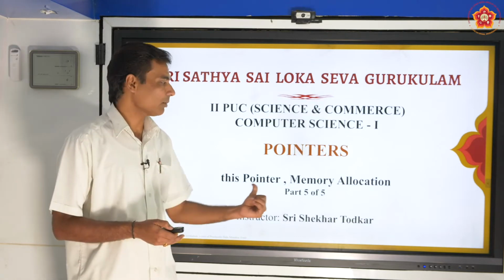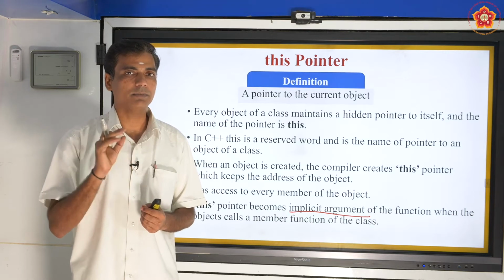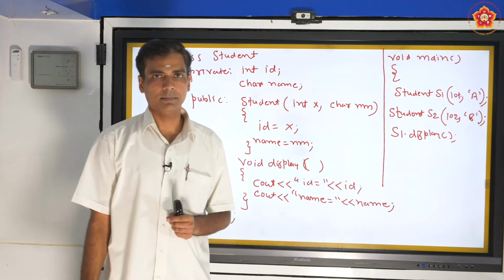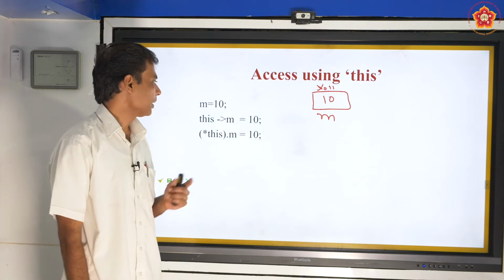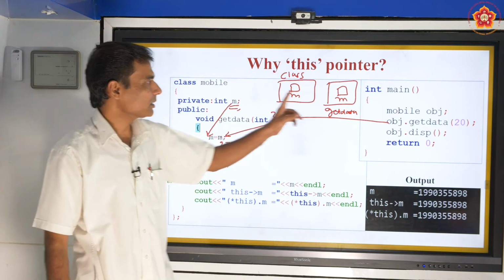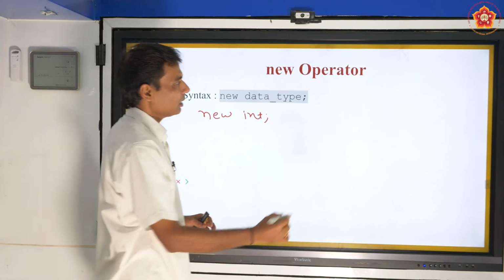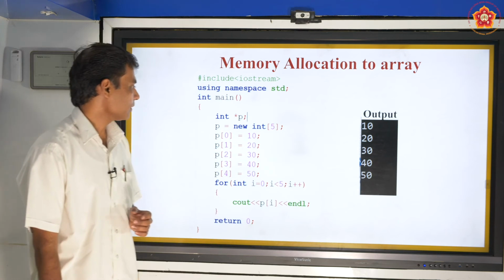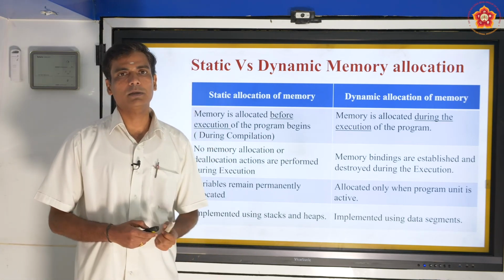II PUC|Sci & Com|Computer Science|Pointers|Sri Shekhar|Part 5 of 5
Lesson ID:468
Grade: II PUC
Stream: Science, Commerce
Subject: Computer Science
Chapter Name: Pointers
Topic Name: this pointer, Memory Allocation
Part 5 of 5